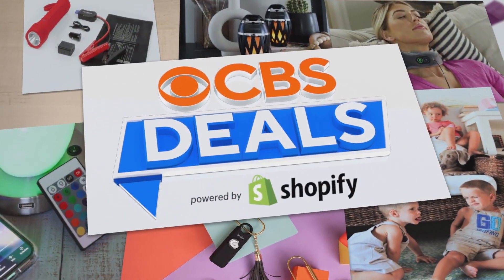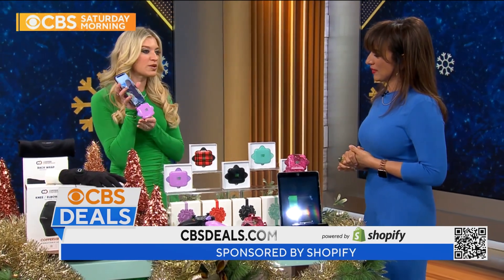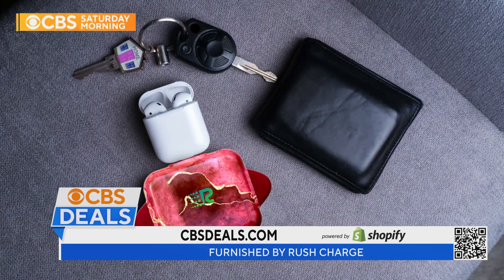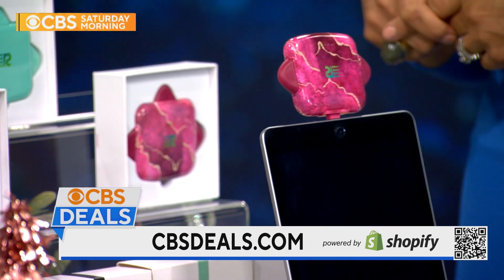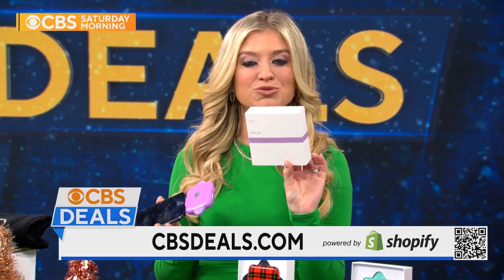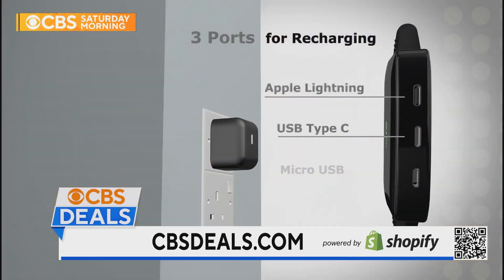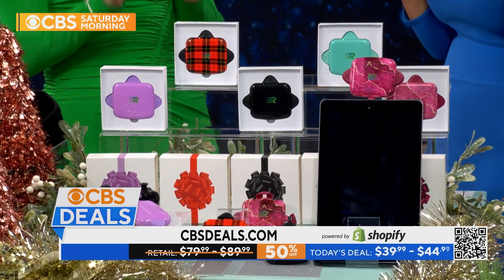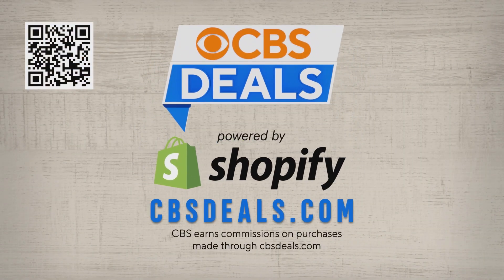CBSD - Rush Charge Universe